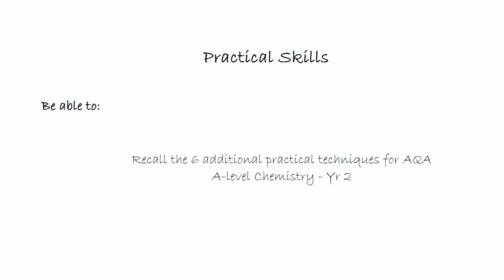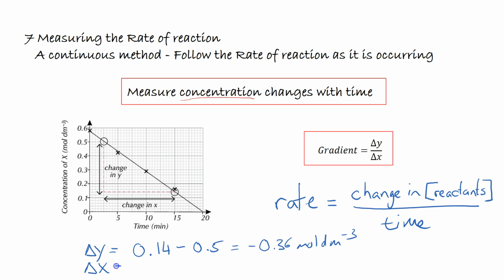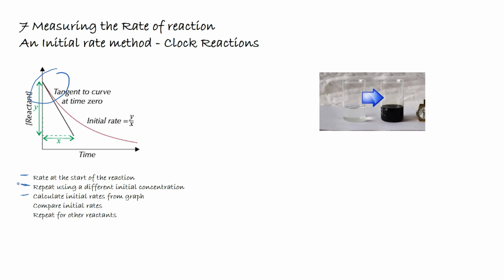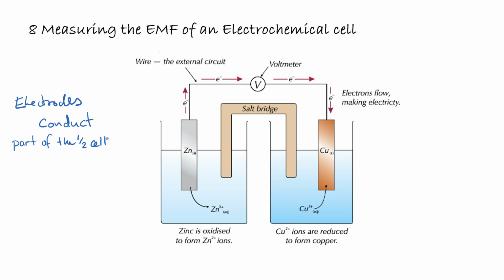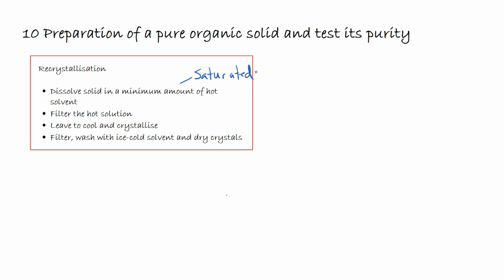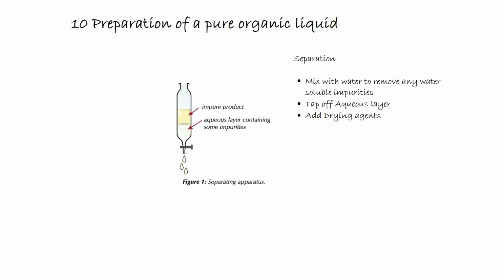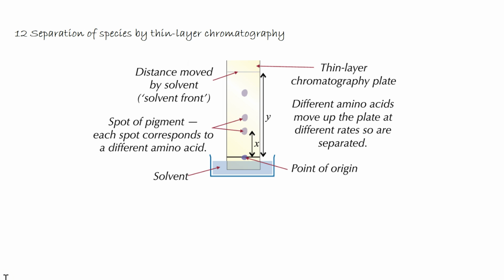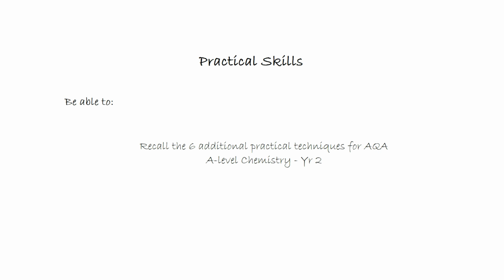AQA A level Chemistry A level practical skills 3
AQA A level Chemistry - Practical Activities 7-12. The additional practical activities required for Yr 2 Chemistry